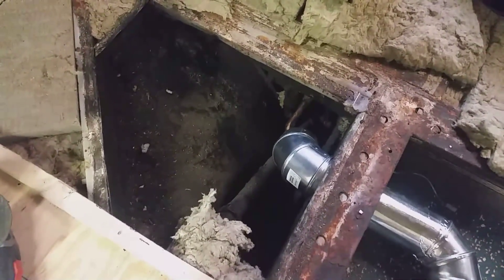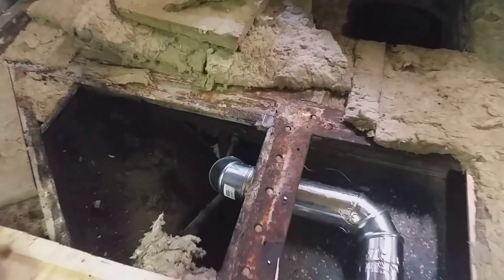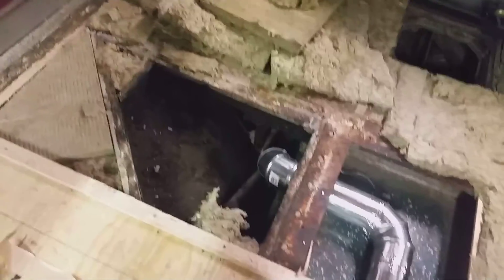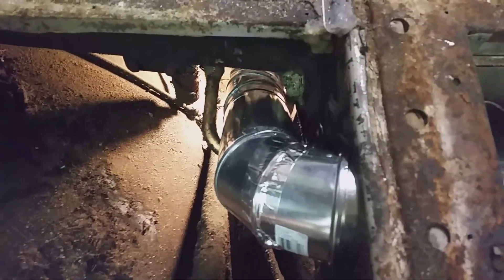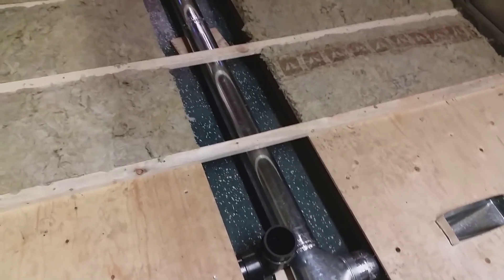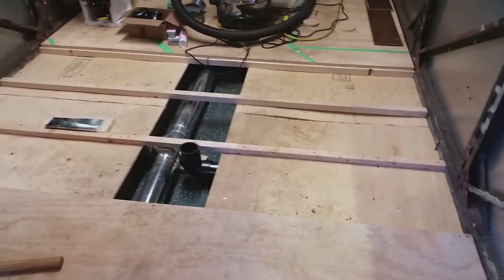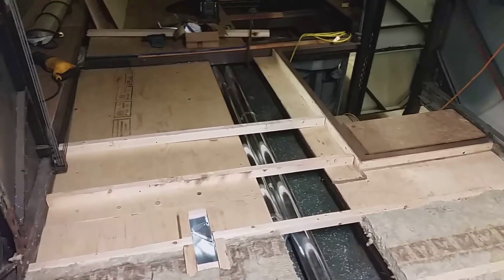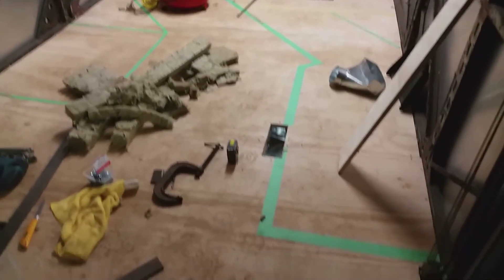Bus Conversion Project - Video 72 - Floor and furnace ducting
Floor is insulated and installed up to the first slideout rail, I'll continue on in a month or so once I'm back from Arizona